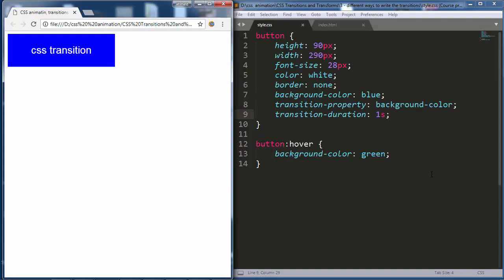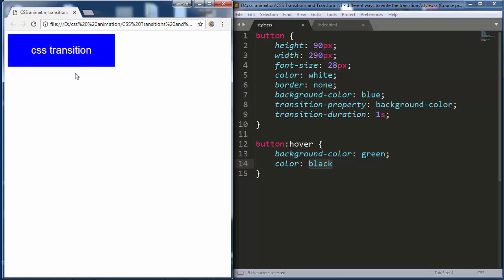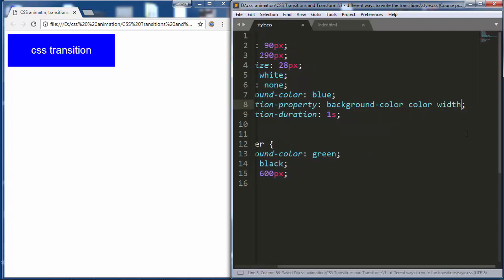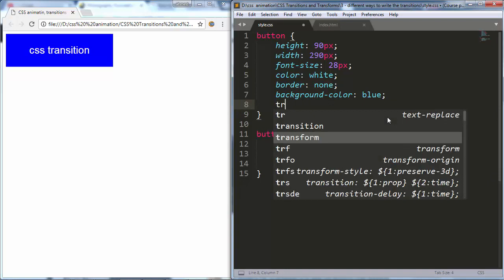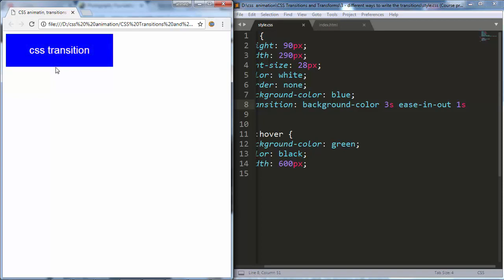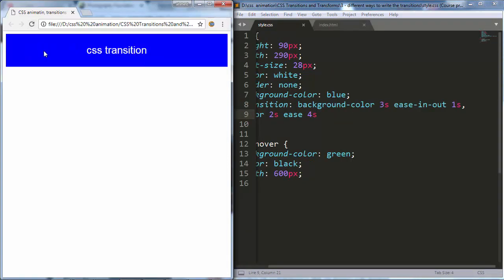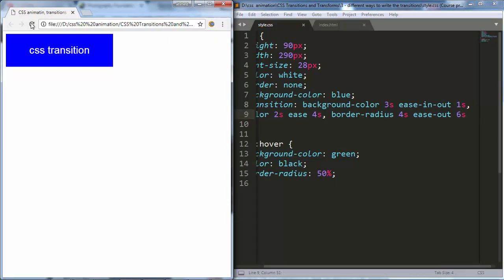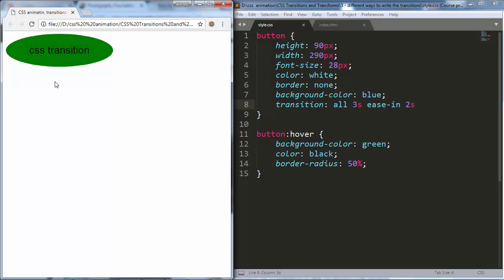04 4 different ways to write the transition property